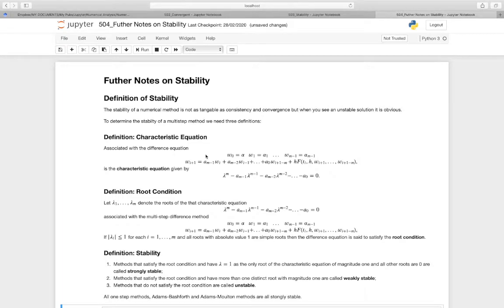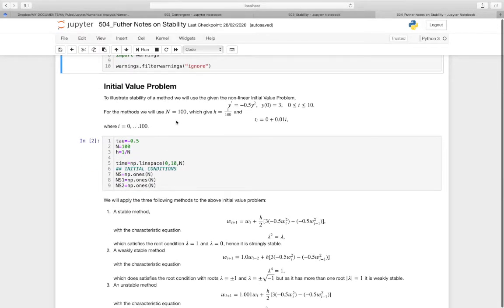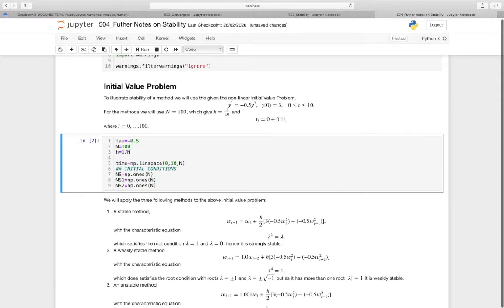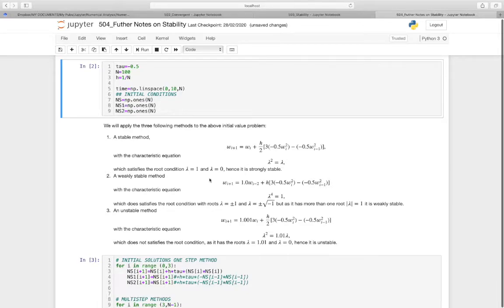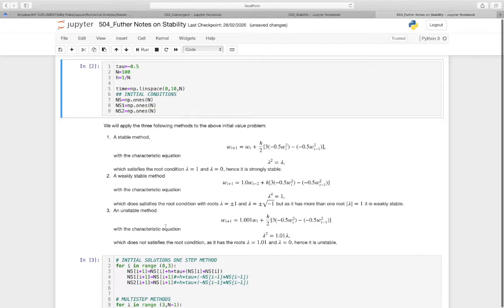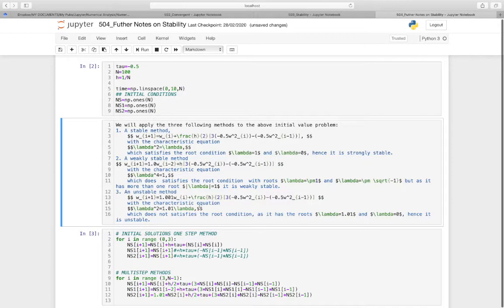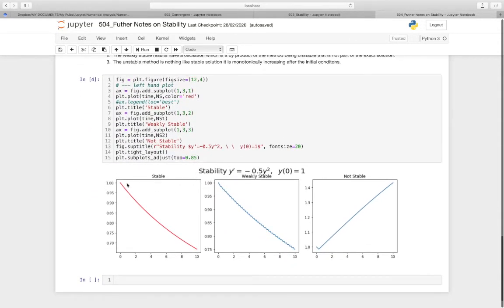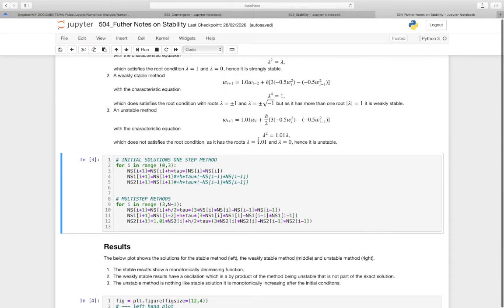504 FutherNotesOnStability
Notes on the Stability of a Multistep method